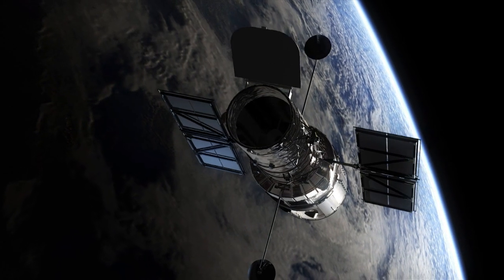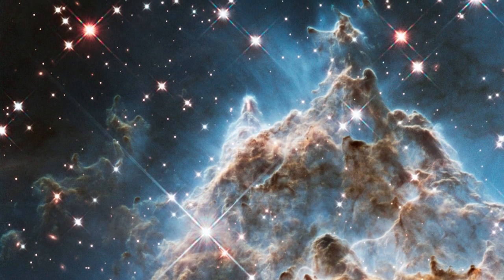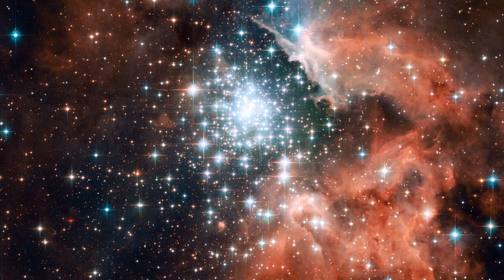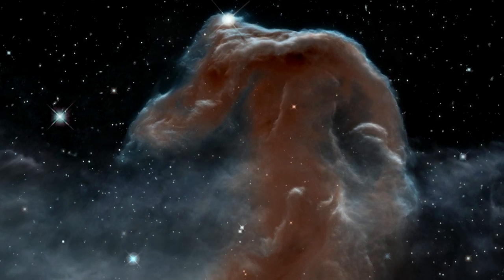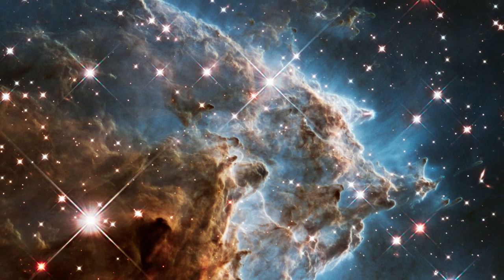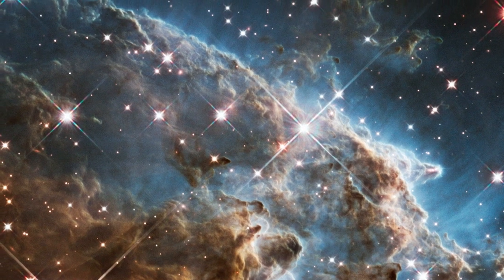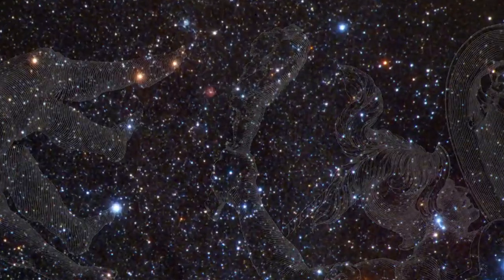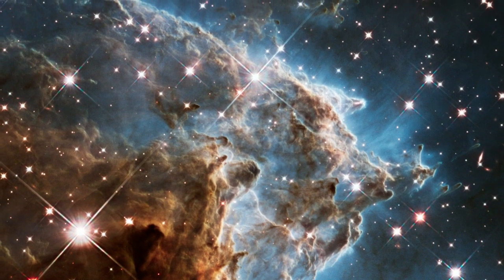Hubble Snaps 'Monkey Head' Nebula | Video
To celebrate the Hubble Space Telescope's 24th year in orbit, astronomers set their sights on NGC 2174, the Monkey Head Nebula. Young stars are sculpting gas and dust of this Orion constellation nebula.